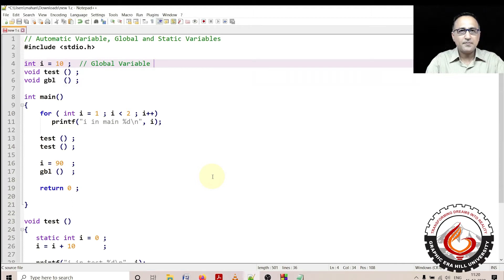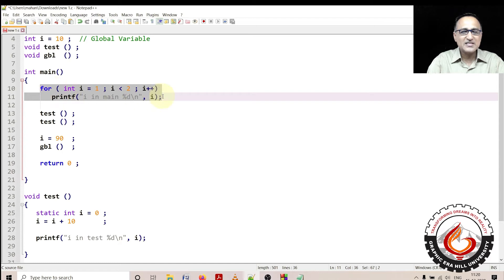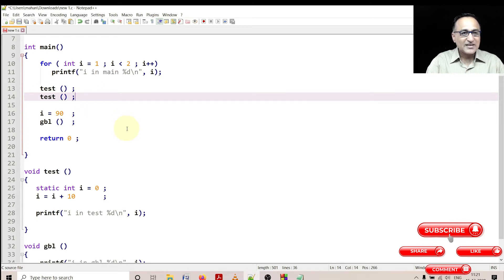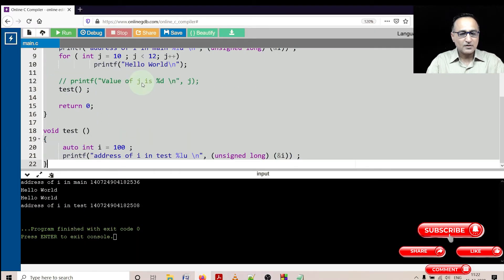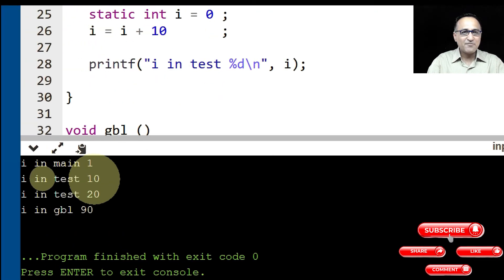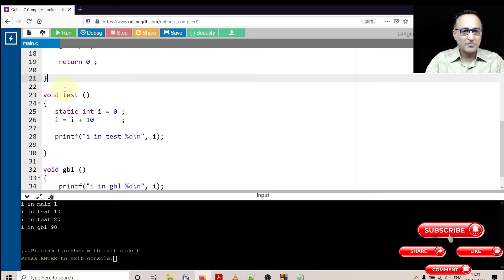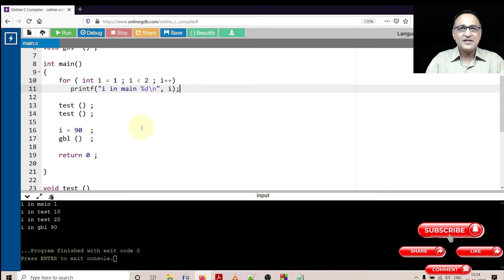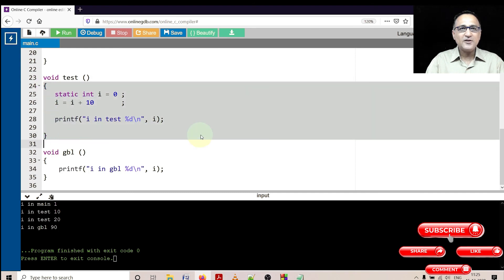Functions 11 - Auto Global Static Variables Demo Code